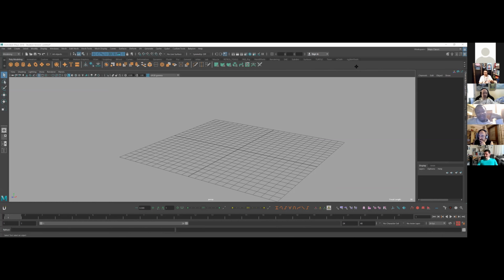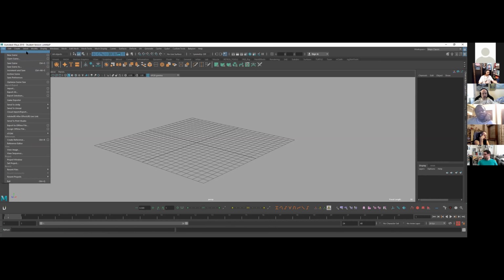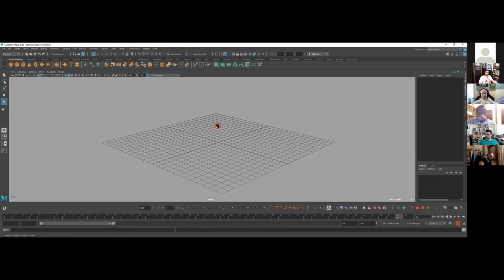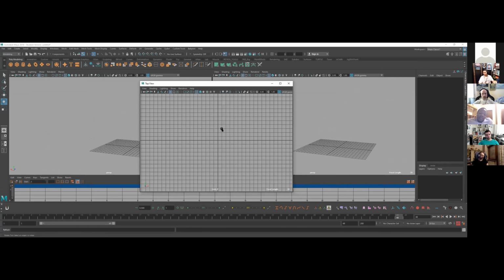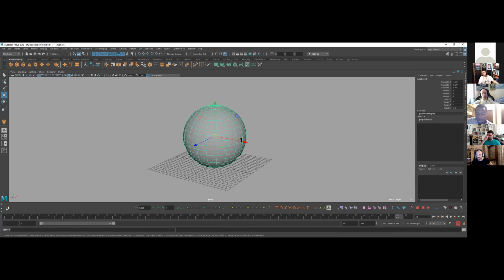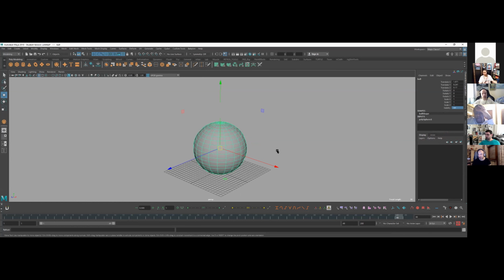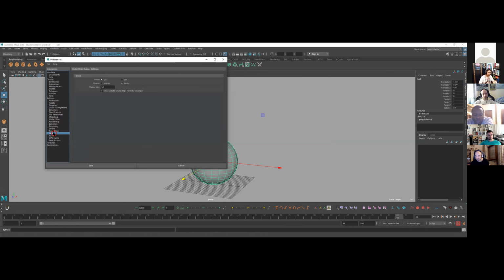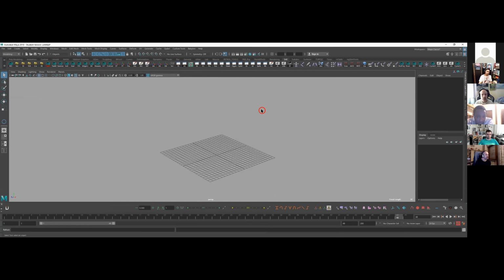Maya Setup, Menus, Navigation & Basics for Animators | Class 01 | Essential Maya and Animbot